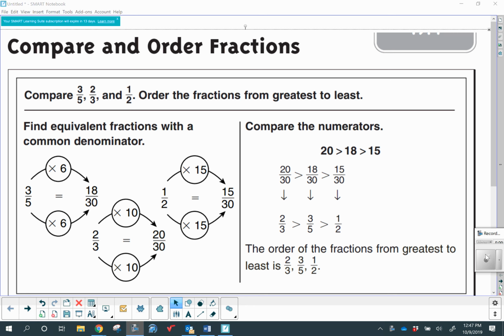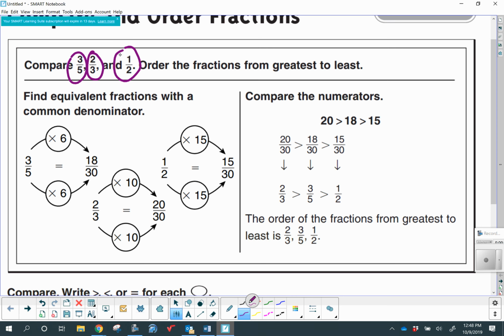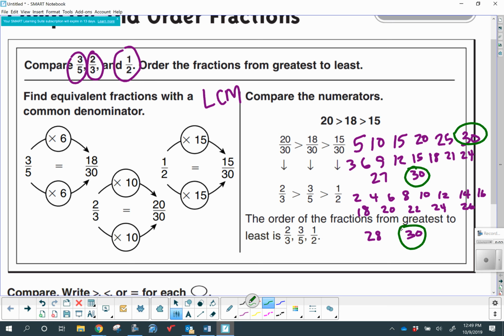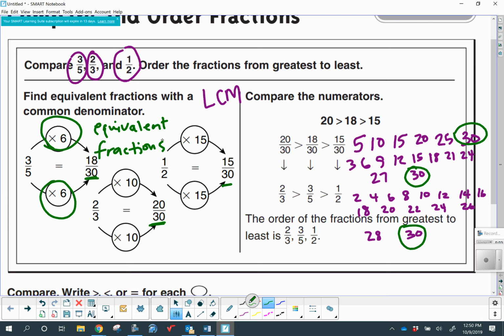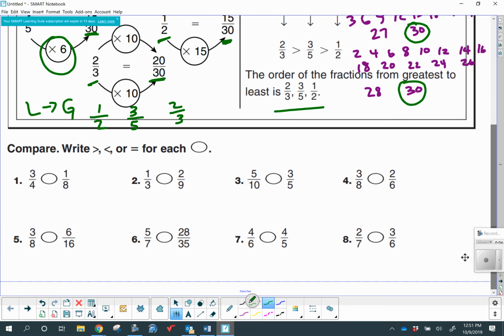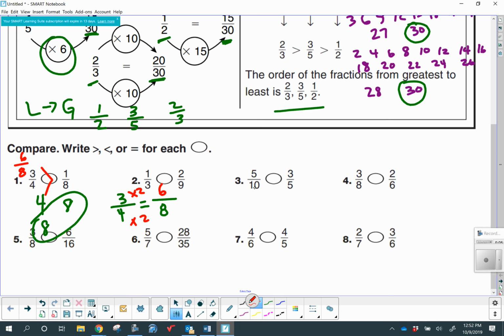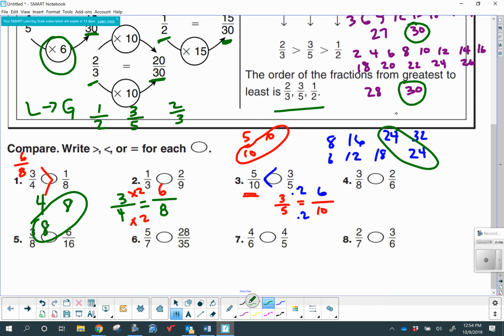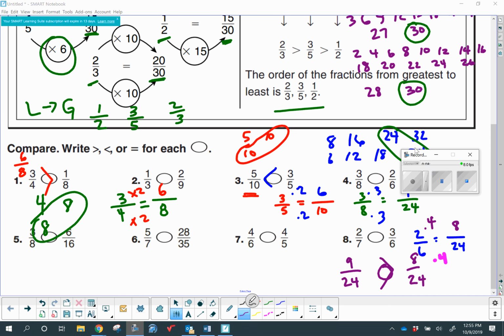Comparing and Ordering Fractions Video